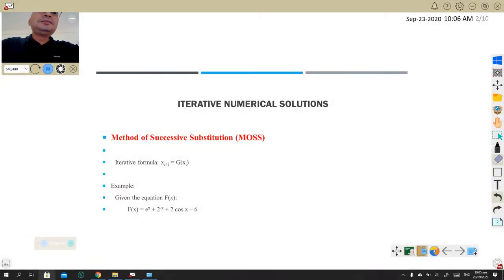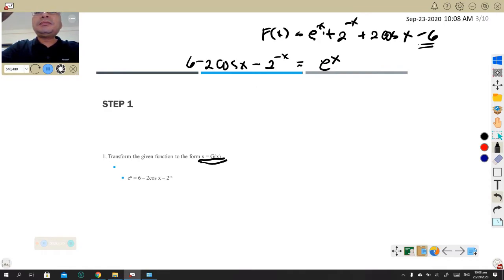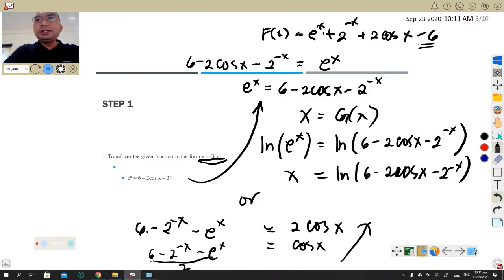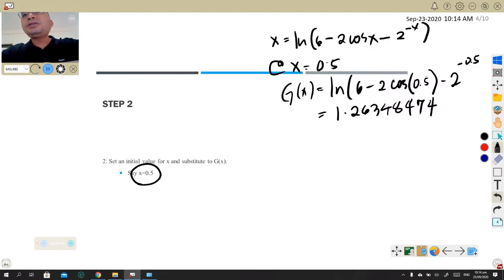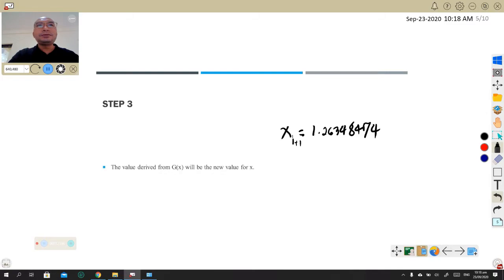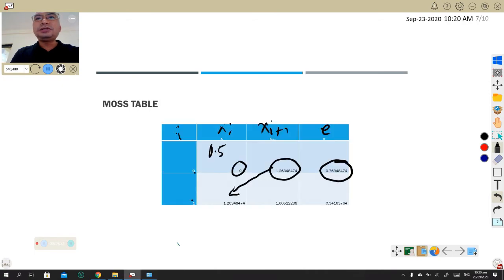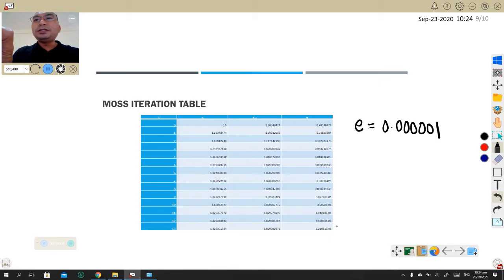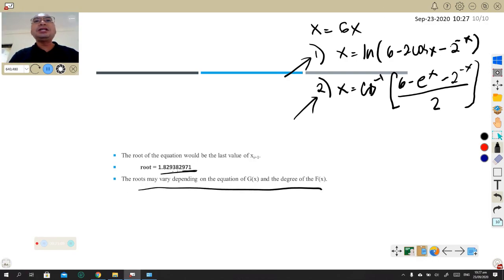Method of Successive Substitution